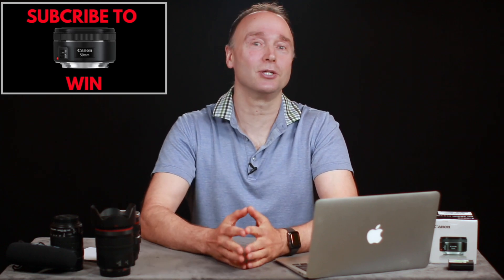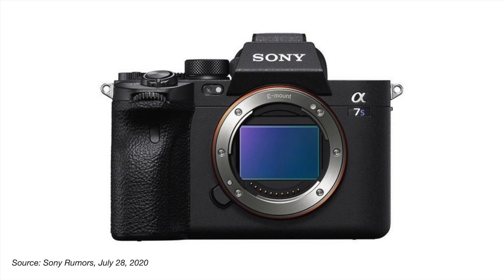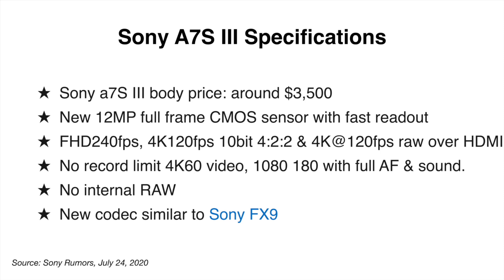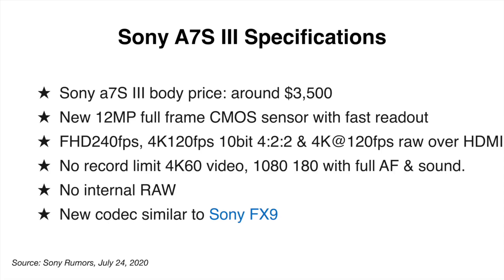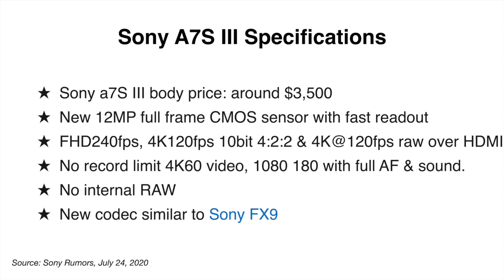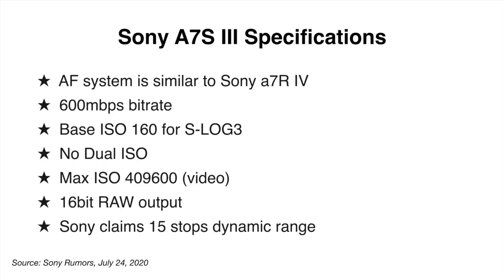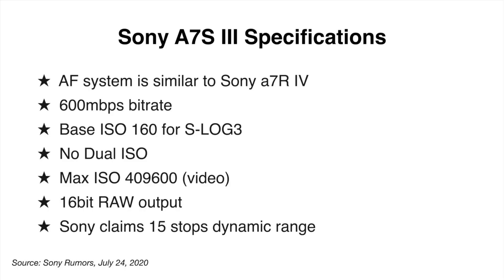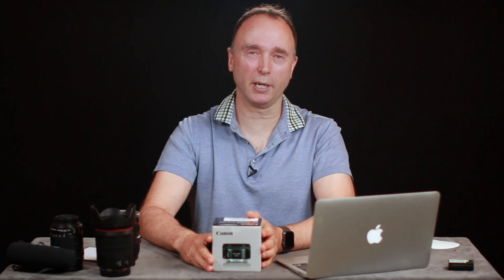SONY a7S III Leaked Images & Specifications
- Preorder a7S III

- R5 preorder
- R5 preorder
- R6 preorder
- R6 preorder

👍 Contest - 50mm f/1.8 STM 👍
Contest ends July 31, 2020
Uncheck the box for Keep all my subscriptions private on July 31.
Everyone over the age of 18 is welcome to participate.
All countries included

0:00 Start
1:22 a7S III Leaked Photos
1:57 Leaked Specifications